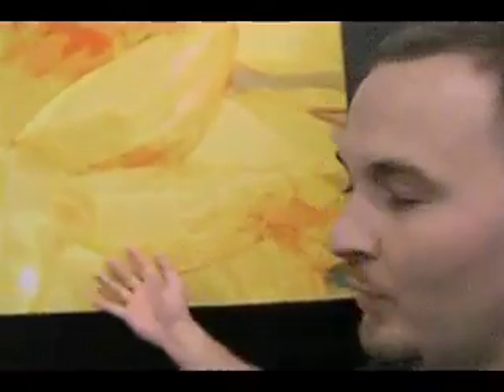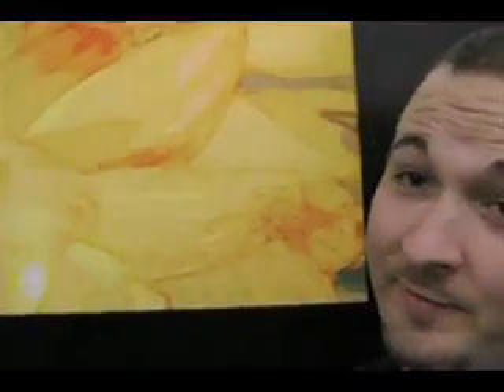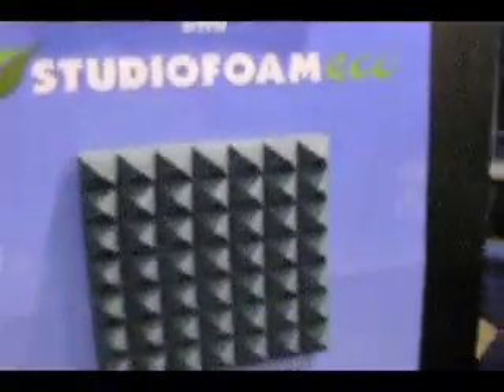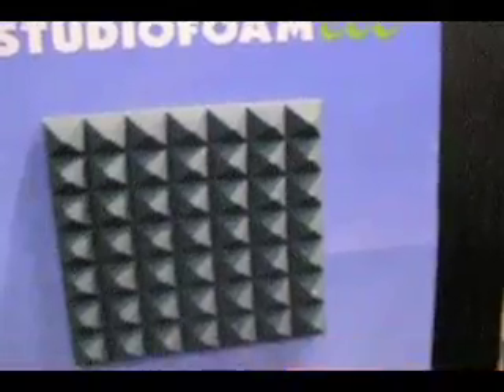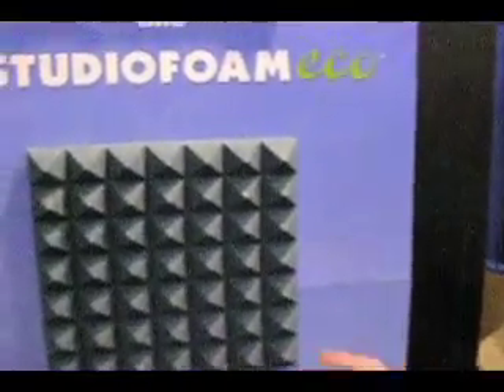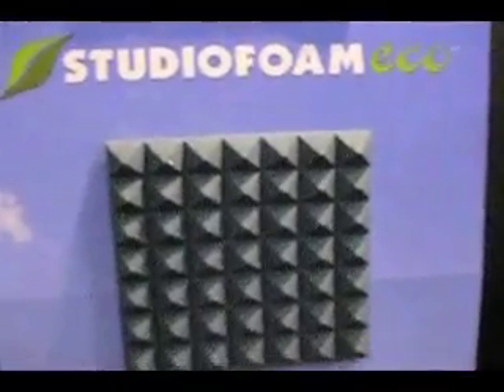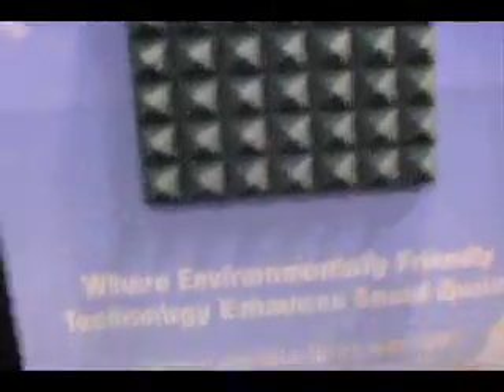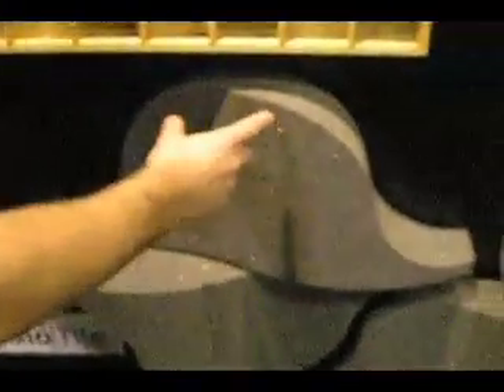Ty Ford and Auralex at AES 2008 in San Francisco.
New acoustical treatments from Auralex, a company that's been helping studios sound better for years.